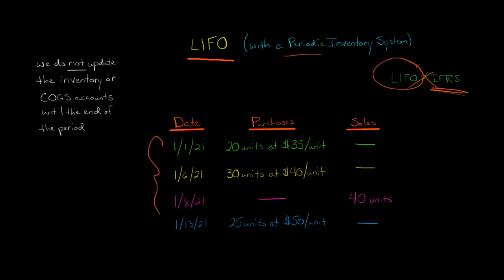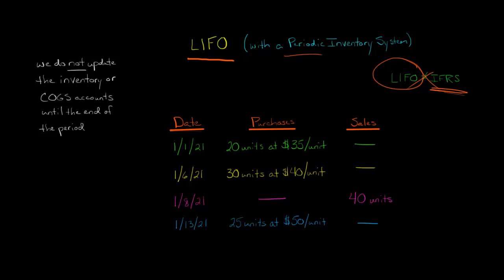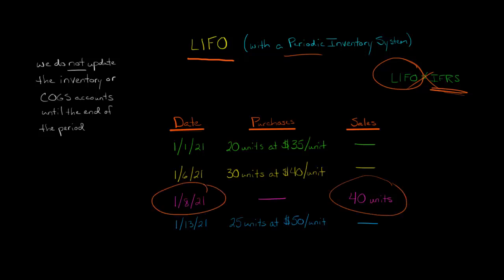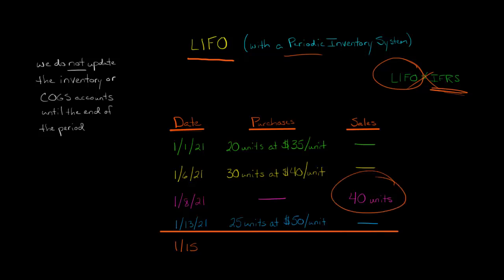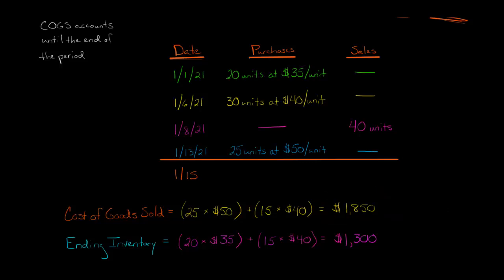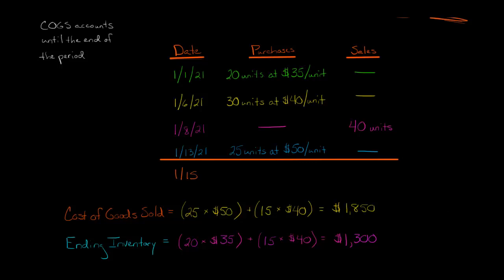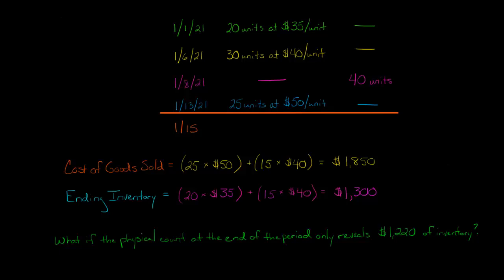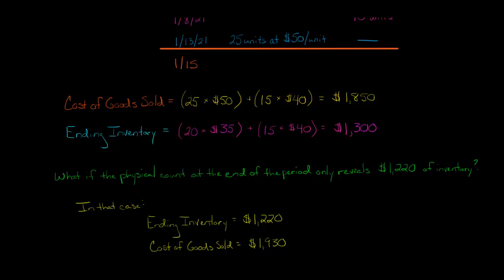LIFO Periodic Inventory Method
This video shows how to use the LIFO (last in, first out) cost flow assumption to calculate Cost of Goods Sold (COGS) and ending inventory for a company that uses a periodic inventory system.

Companies that use a periodic inventory system do not make changes to the inventory account when inventory is purchased or sold.  Thus, a company using LIFO and a periodic system would wait until the end of the period before adjusting the inventory account or recording Cost of Goods Sold.  At the end of the period, the last units purchased (the most recent purchases) would be the first units to flow through Cost of Goods Sold on the Income Statement, whereas the older, remaining units would comprise the ending inventory on the Balance Sheet.—
ACCESS INDEX OF VIDEOS
CONNECT WITH EDSPIRA
CONNECT WITH MICHAEL
ABOUT EDSPIRA AND ITS CREATOR